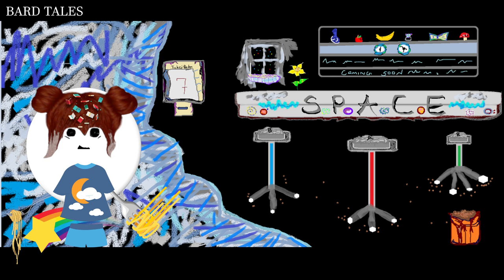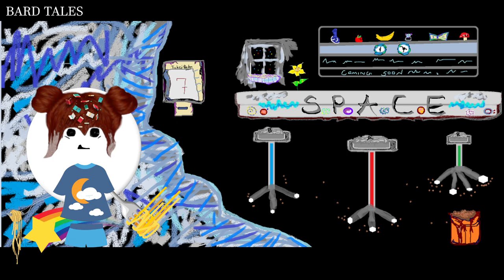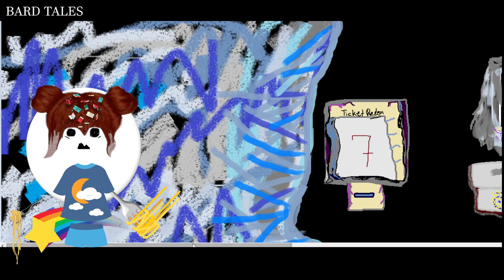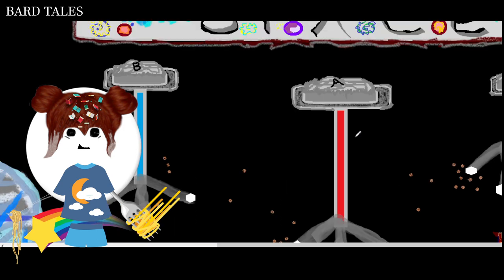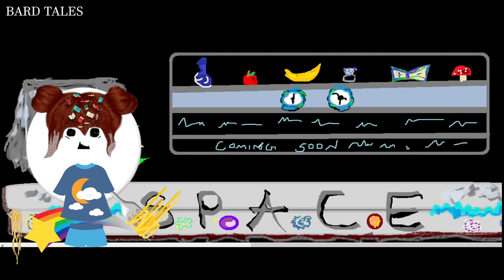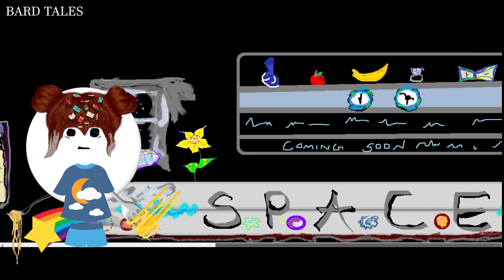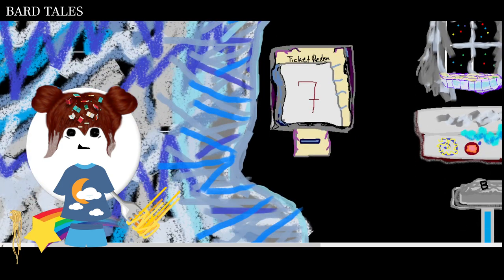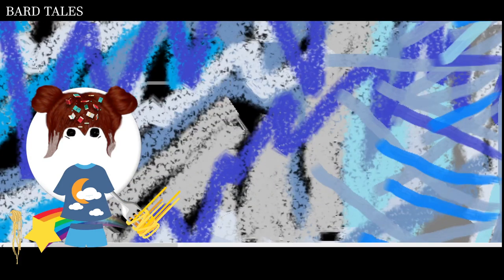the one where the bard tells a tale about the Space Bar on the Moon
you have encountered the one where the bard tells a tale about the Space Bar on the Moon

... a 6 minute tale about the Space Bar on the Moon

ahh

redundancy.

Where are these tales created? Thank you for asking. Join your friendly internet bard live on Twitch : error 418 ~ Grab sustenance.  Get comfortable. Flip a switch.

metapopsicle is doing what it takes to get back into the stakes! thanks for your support thus far - please enjoy this tale from a star

Entertainer Disclaimer : Names are given to the objects on screen after seeing how they unfold from red to green and are fictitious ~ Just like any character, incident, place, product, or building told within the tale on scene. No identification is intended or inferred - a place is a place, a word is a word.